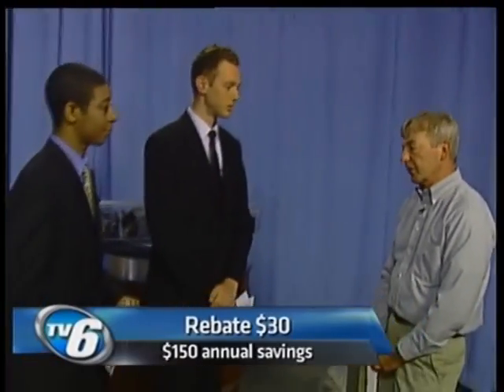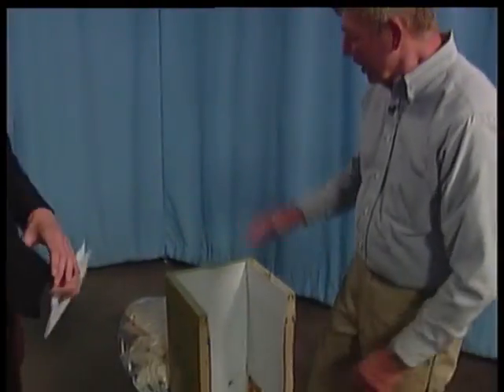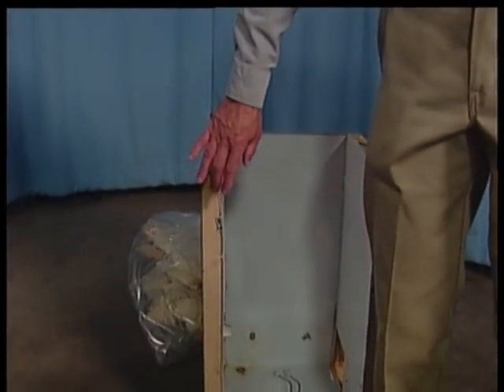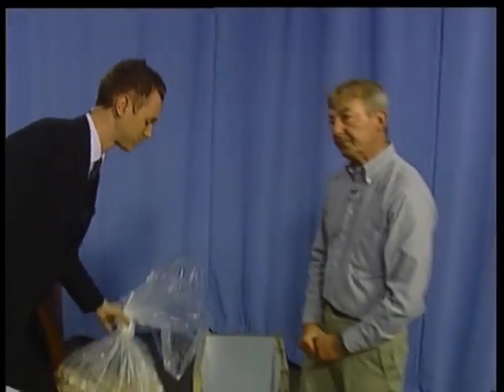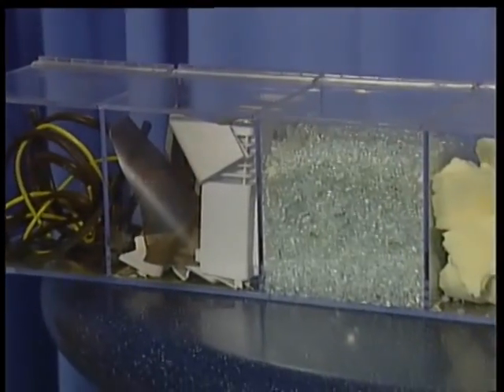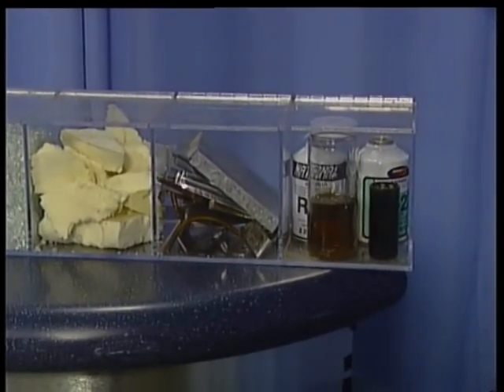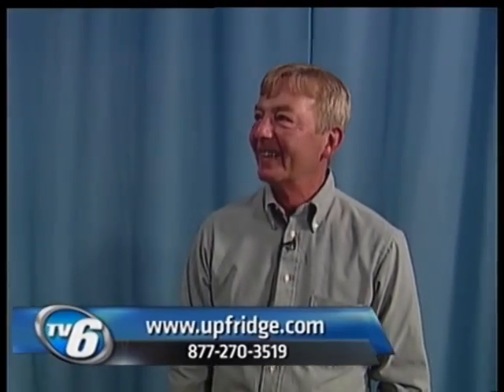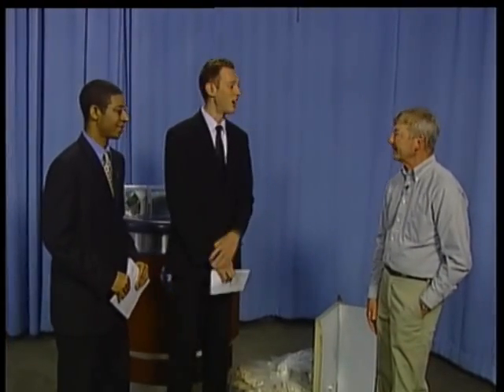What parts of a refrigerator can be recycled?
Rich Marshall from Jaco Environmental joined Andrew and Wesley on the TV6 Morning News to explain why and how appliances like refrigerators can be recycled.